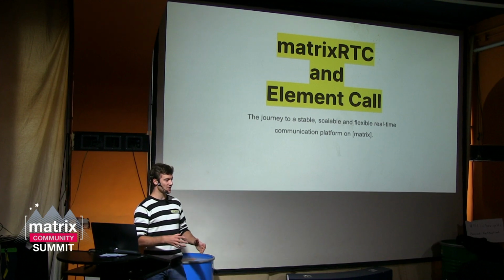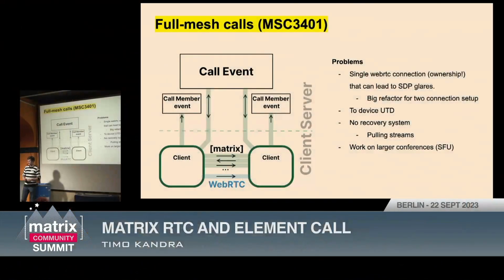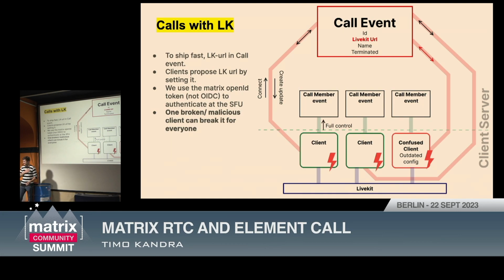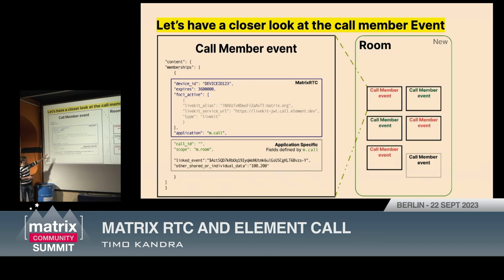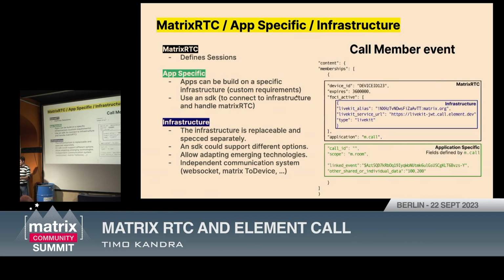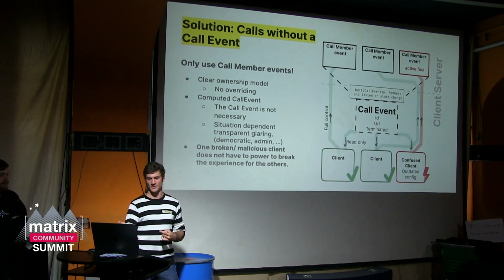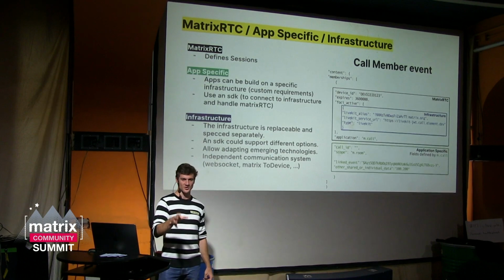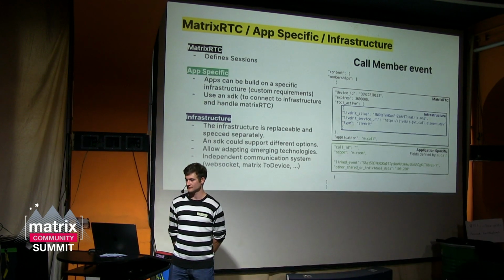MCS2023 — A generic Real Time RTC layer for the matrix ecosystem and Element Call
Timo Kandra — Matrix Community Summit 2023